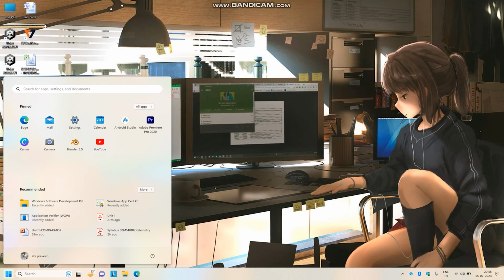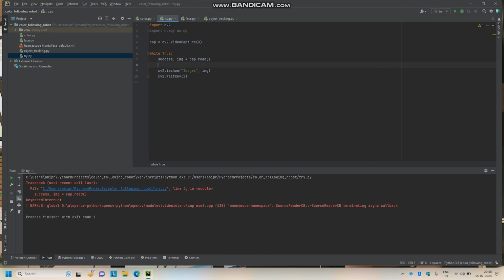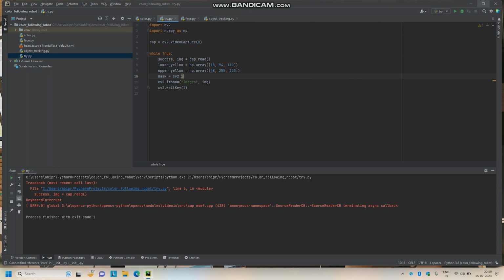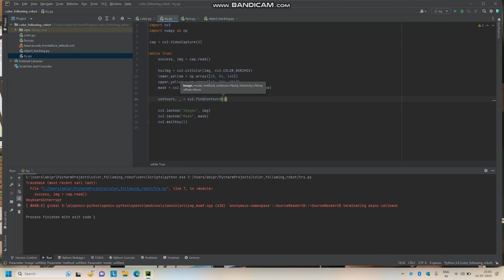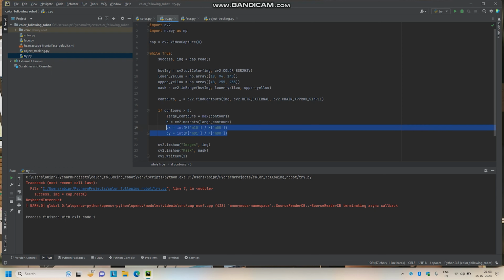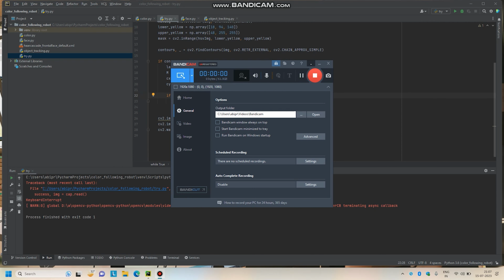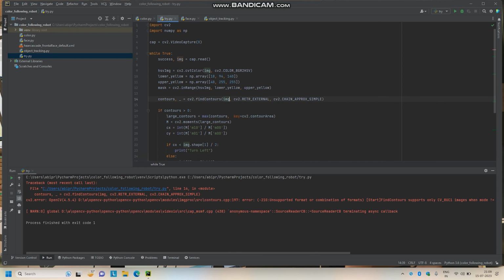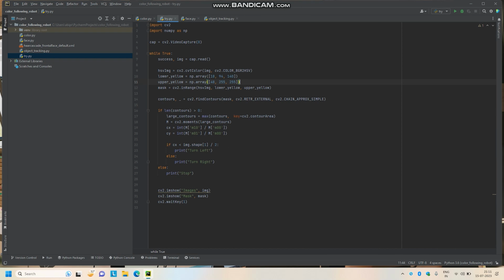COLOR DETECTION ROBOT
detecting the color contours robot will track and move on